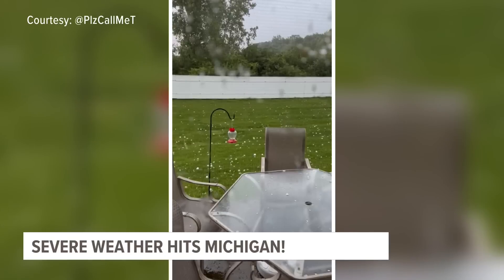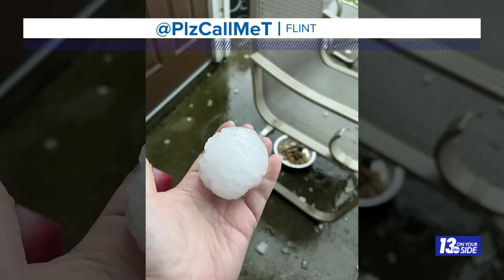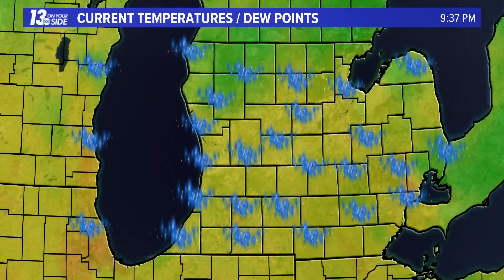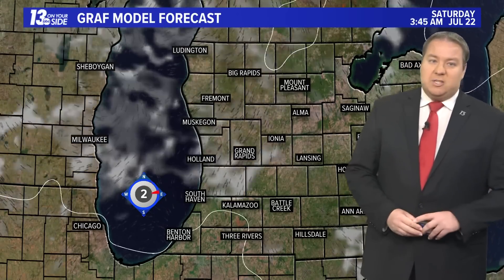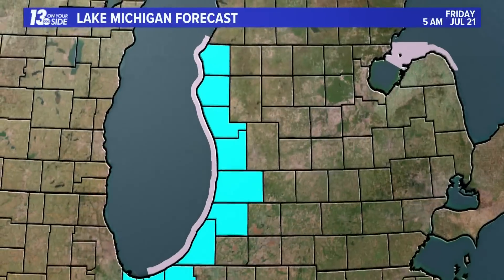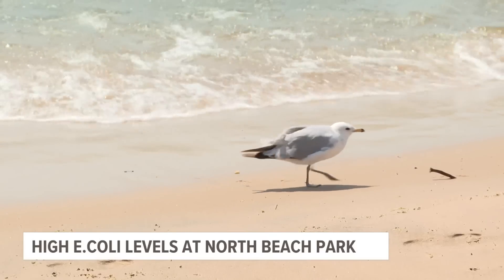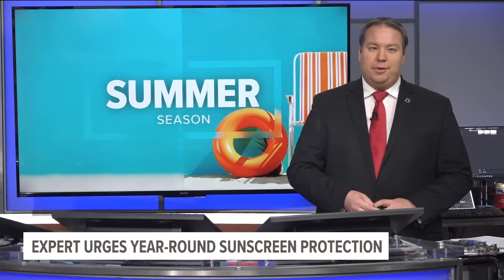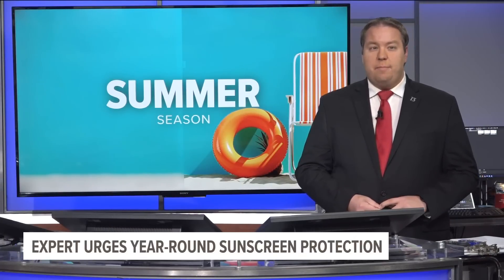13 Weather Plus: Recapping Severe Michigan Storms + Sun Safety Ahead Of A Hot Forecast!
Meteorologist Michael Behrens recaps all the severe weather that hit Michigan on Thursday + We look forward to a hot and very humid forecast next week!